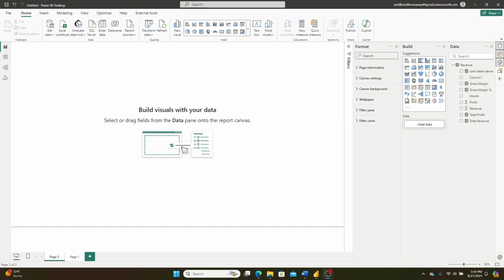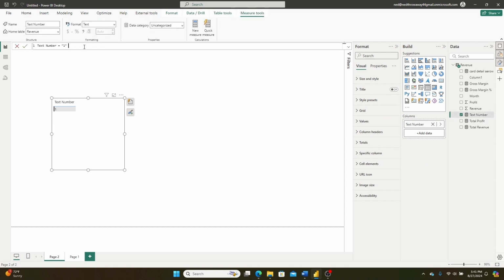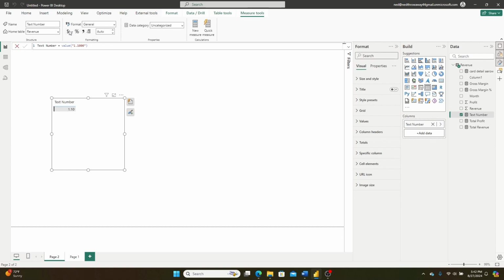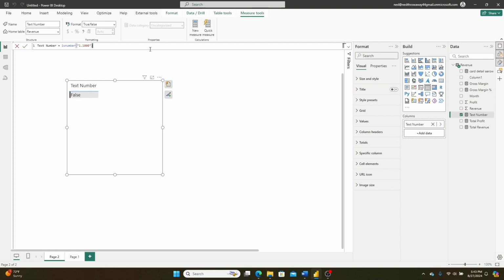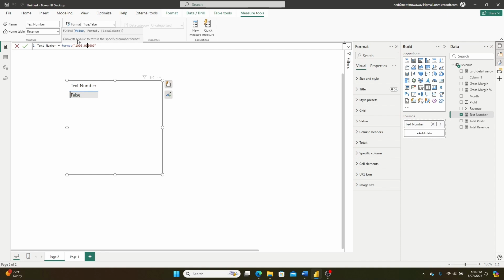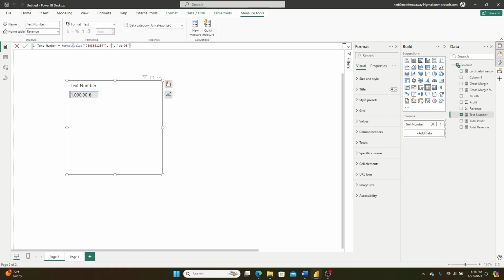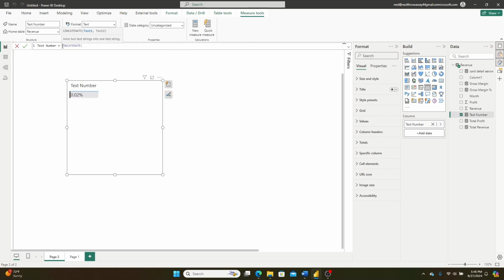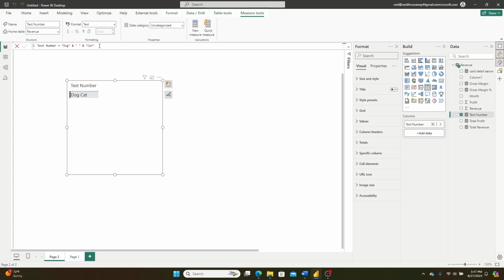How to use Format measures in DAX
In this video we review how to format measures in DAX as well as the other DAX functions: VALUE and CONCATENATE